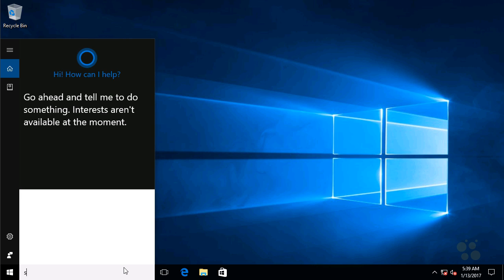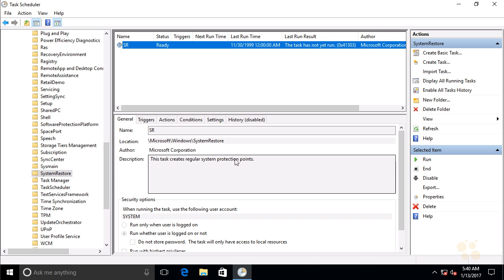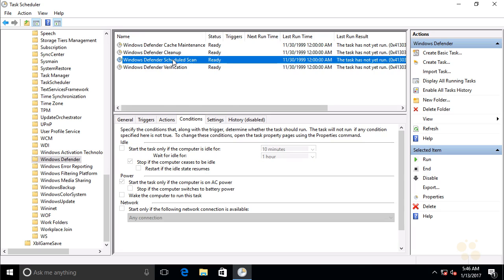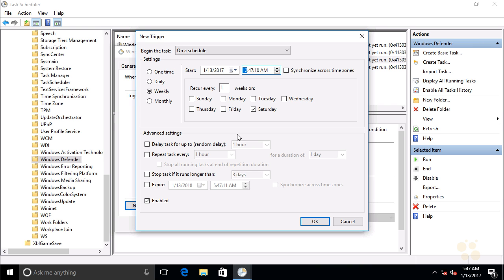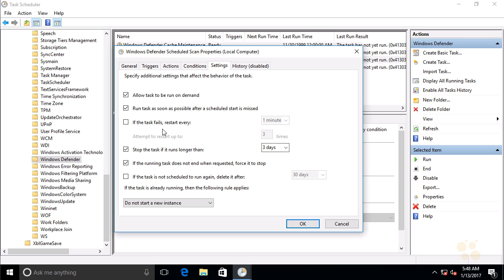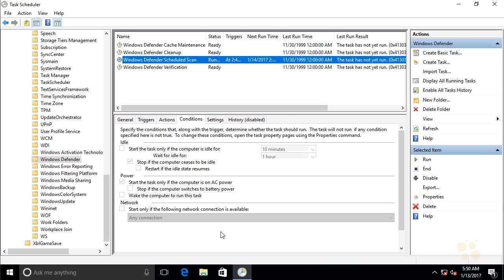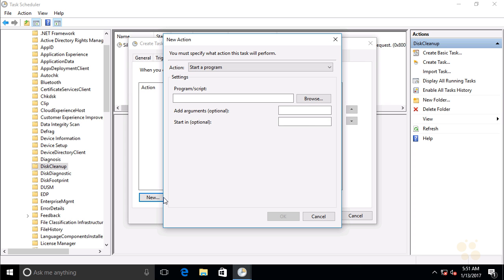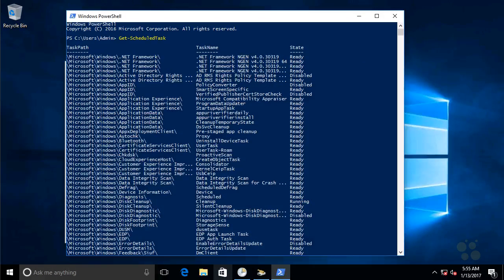71 Task Scheduler